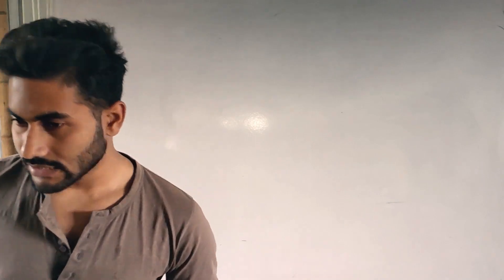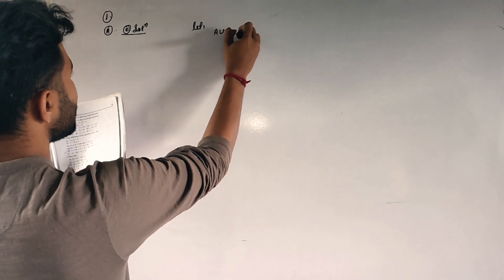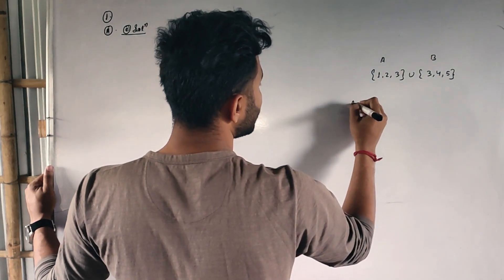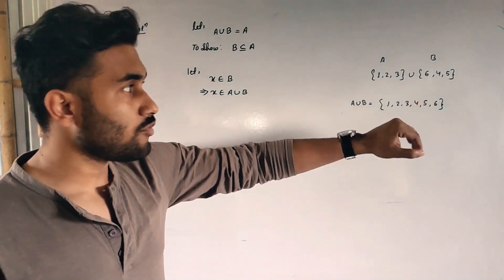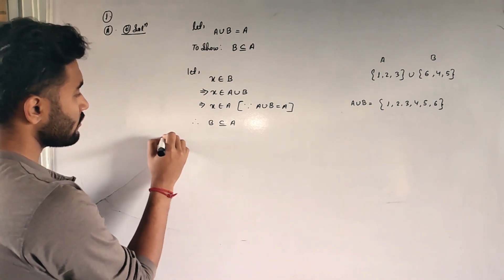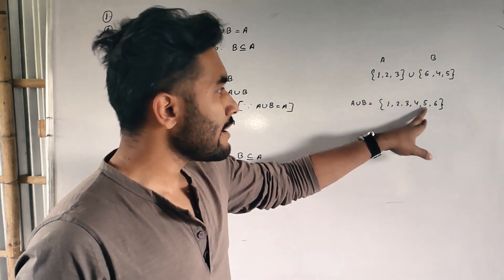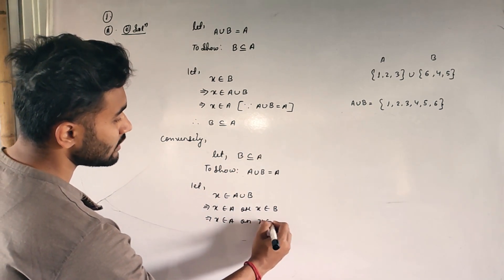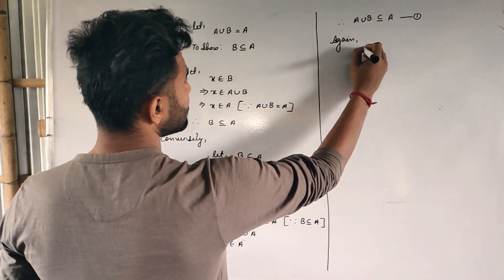Class 9 | Advanced Mathematics | Chapter 2 | Sets Exercise 2.4 Question 1 A (e) | MathematicsTutor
Hello Everyone,

About this video:

Dosto aap video ko dekhiyega or achhi lage to like
kijiyega share kijiyega. Agar apka koi sawal hai to
aap mujhe comment bhi kar sakte hai me aapke
comment ka reply dene ki poori koshish karunga.

About this Channel:

Dosto is channel par apko  class 7 se lekar class 12
tak ka pura Mathematics and Adv. Mathematics ka
course details me samjhaya jayage aur har ek
exersise karwa diya jayaega taki apko pivate tution
lene ki zarurat na pare.

Hamare channel ka pura focus NCERT, CBSE, SEBA
par kiya jayage.Dosto agar apko ye channel pasand